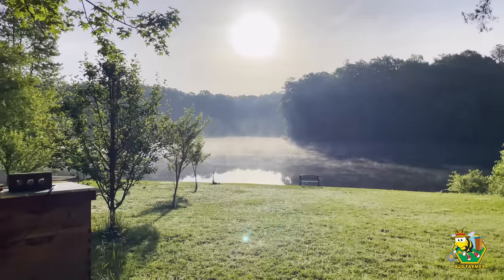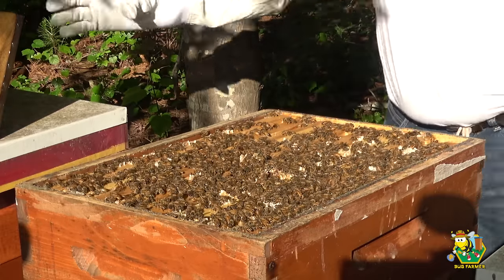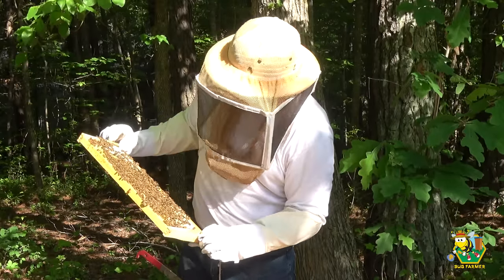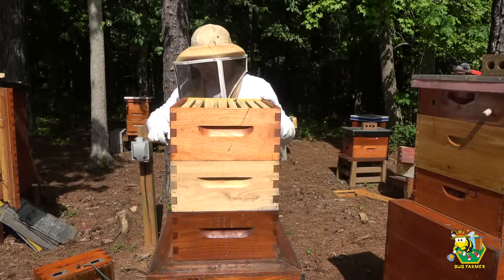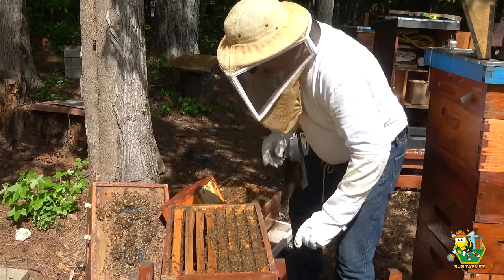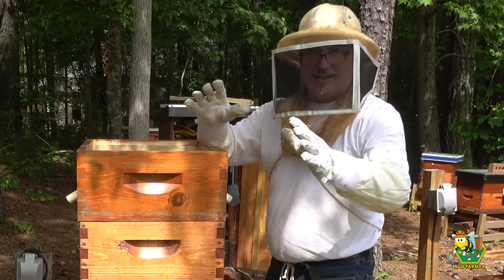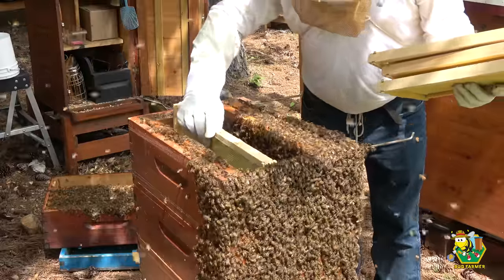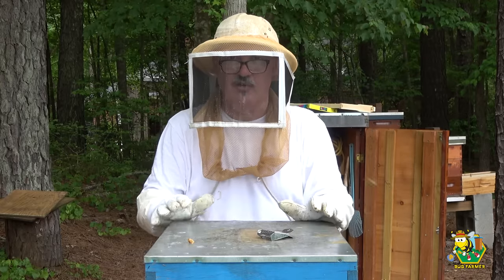Chaos in the Bee Yard! | Long day of inspections followed by massive swarm.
Beekeeping for beginners , bees, honeybee farming, bee hive
Please take a moment and discover Bee Castle Beekeeping.  Bee Castle provides a wide range of beekeeping supplies and excellent wood-ware.

About this video: This is a long video and I hope you make it to the end because honestly that is the best part of the video.  I had to inspect all of my hives after the 20 spit day to make sure my hives were queen right and it was a total mixed bag.

About this Channel:
I hope you enjoy beekeeping and this video.  If you are interested in becoming a beekeeper or experience backyard beekeeping for yourself have a look at some of the videos on this beekeeping channel as well as videos from beekeeping creators I have listed below.  This is my third season as a beekeeper and everything I have learned came from YouTube and mostly from the channels listed below.

A little about you:
If you are new to beekeeping or are interested in becoming a beekeeper this channel might be for you. In my beekeeping adventures I show everything from my beekeeping successes to my beekeeping failures.  I hide nothing and am never afraid to admit to a mistake.